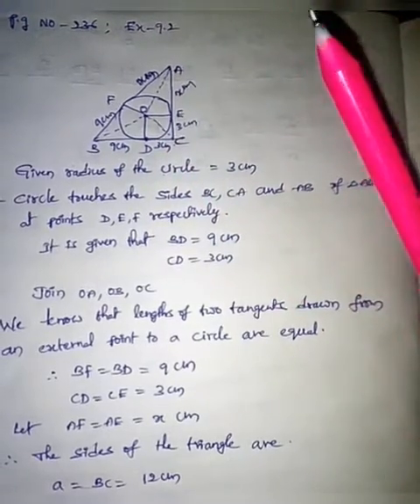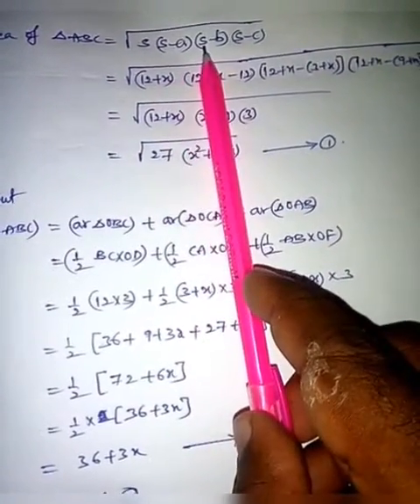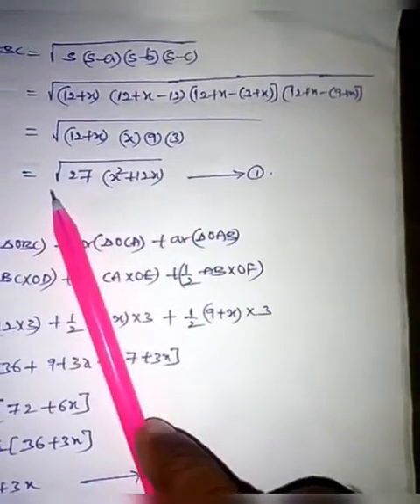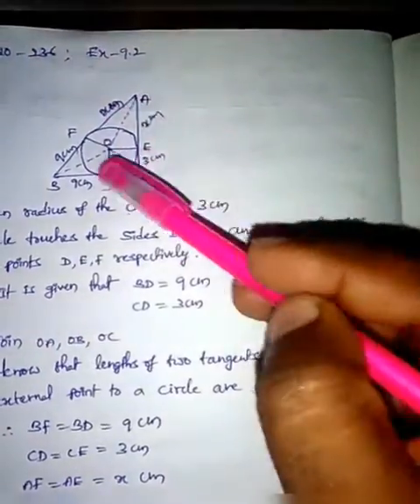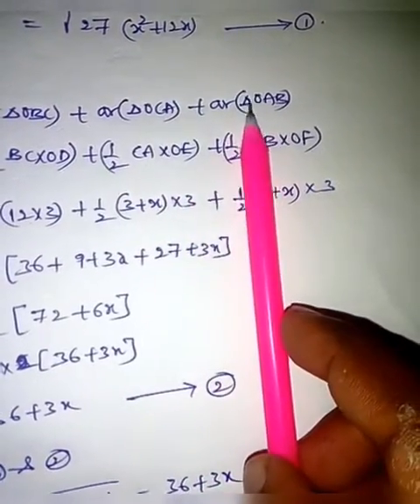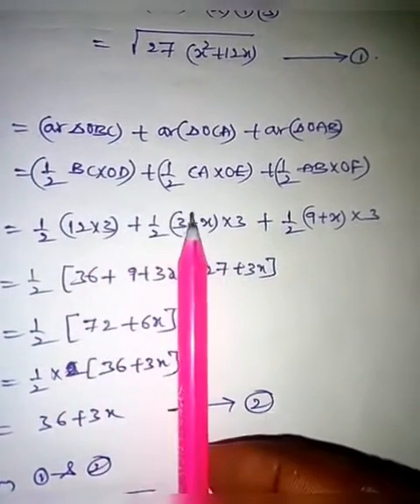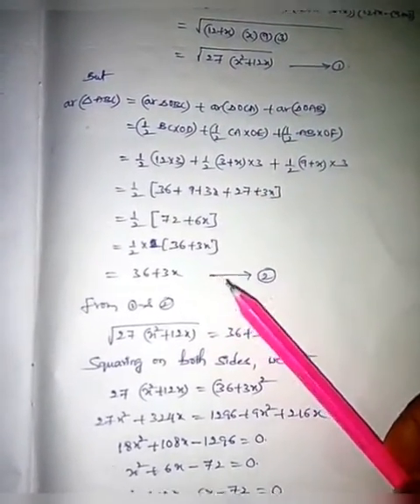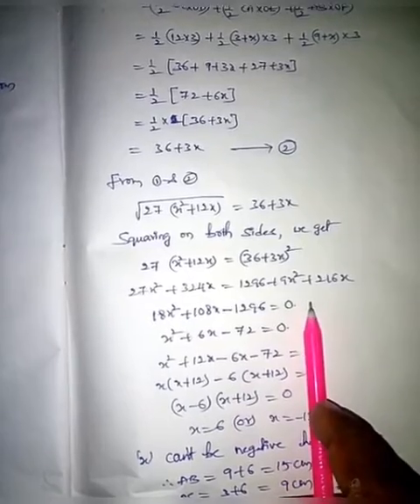10th maths (30/11/20-part-2)